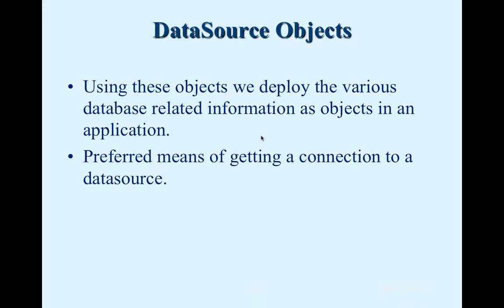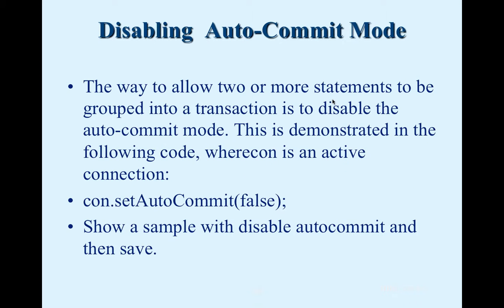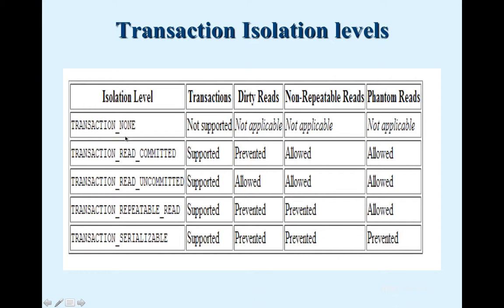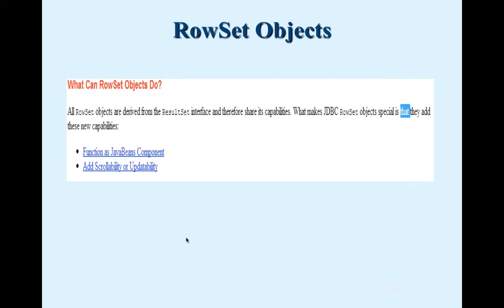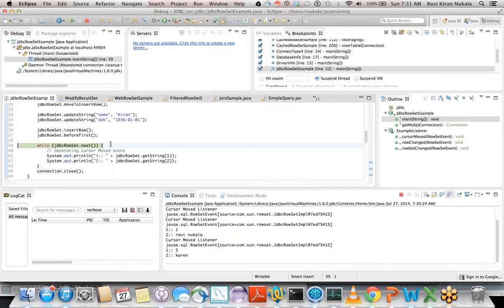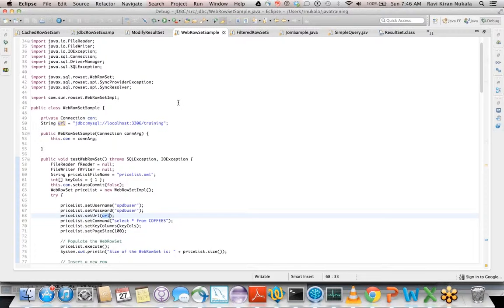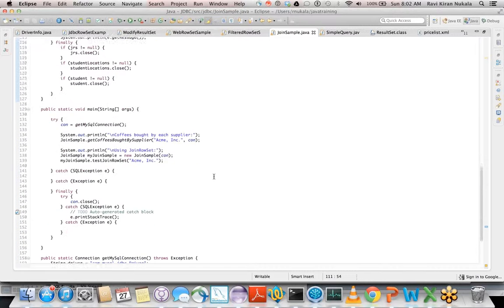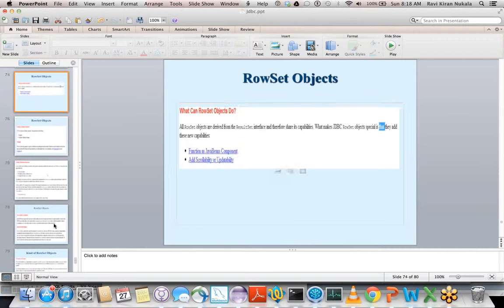JavaTraining Week8 Day2